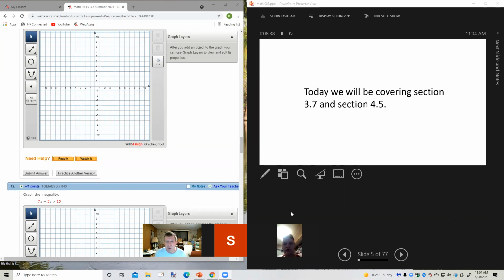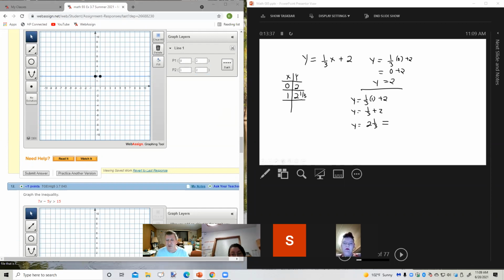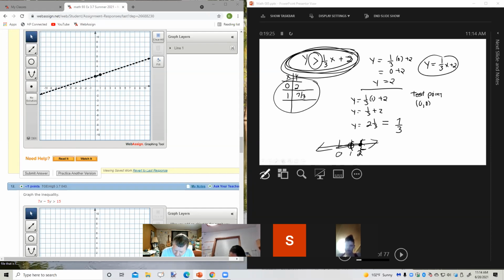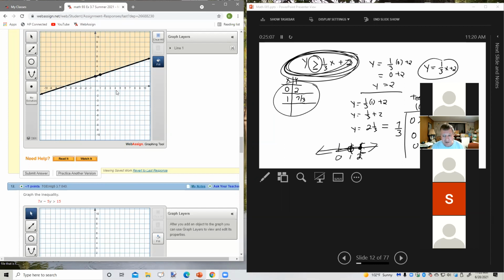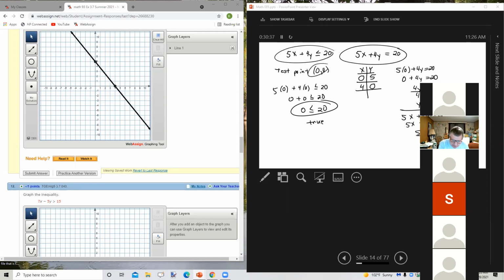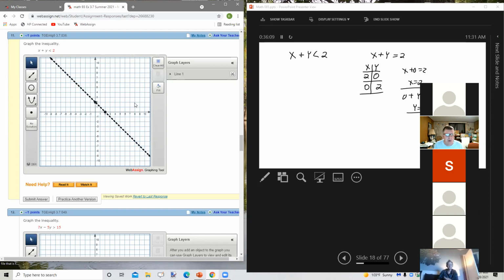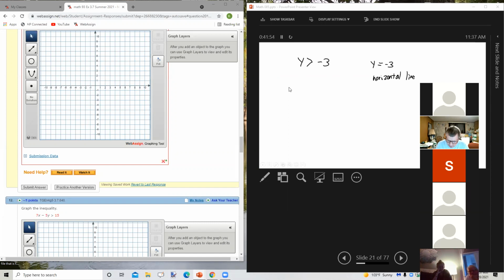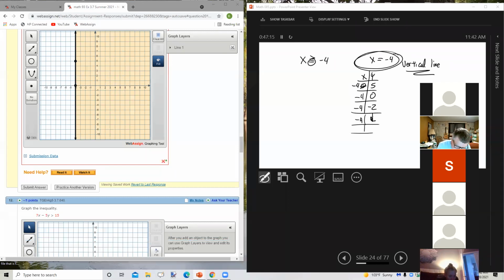Math 093 Summer 2021 Section 3.7